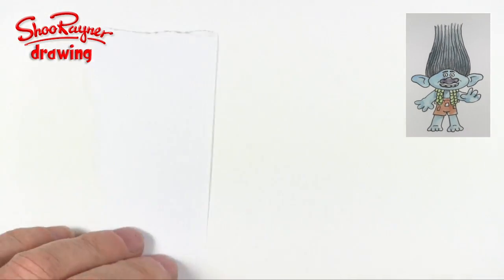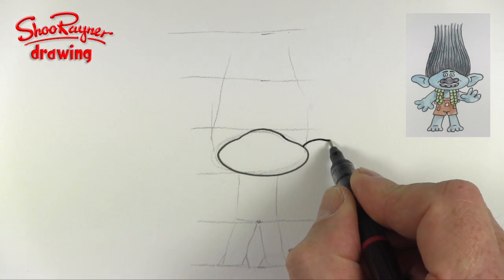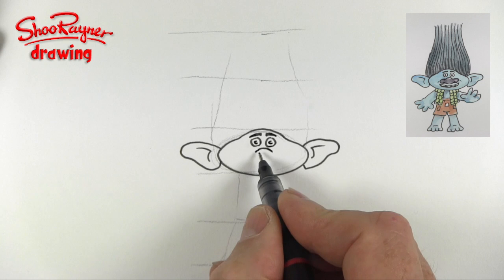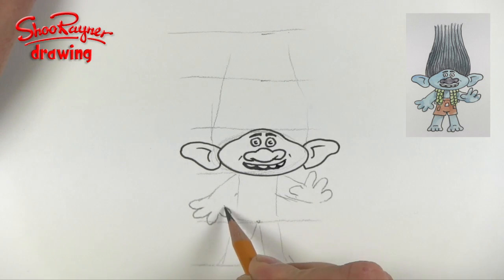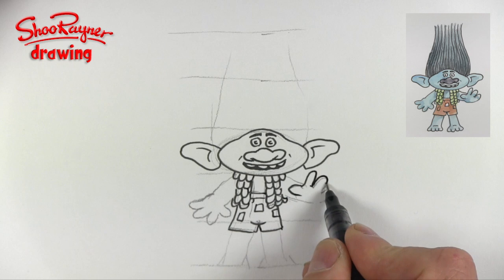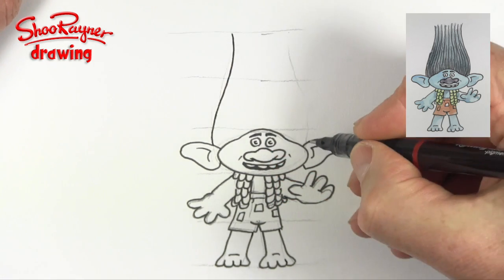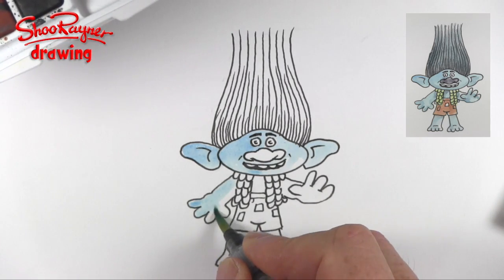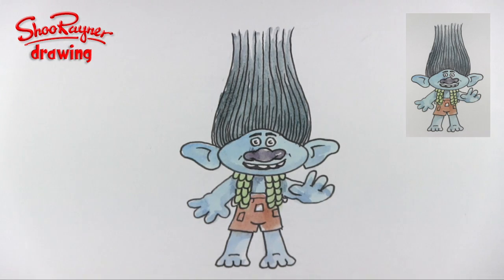How to draw Trolls - easy for kids and beginners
The Koi Sakura Watercolor sketching set is here in the USA